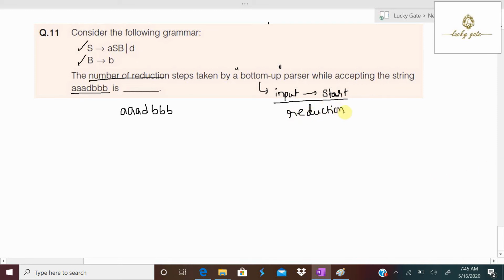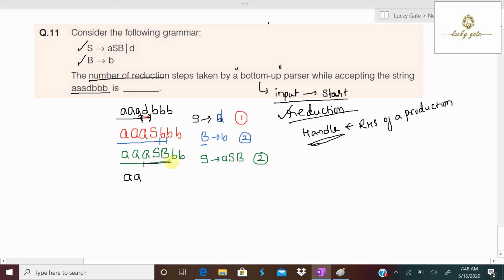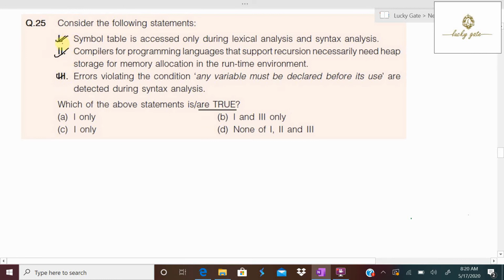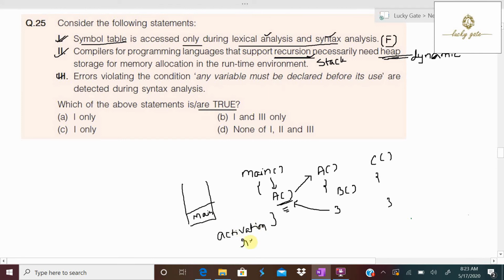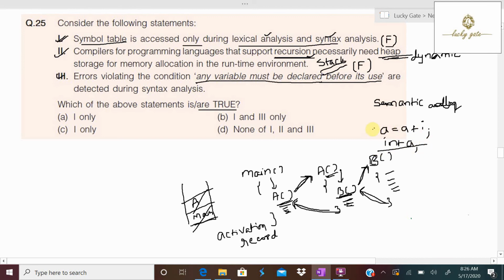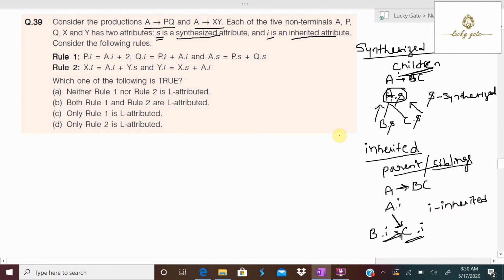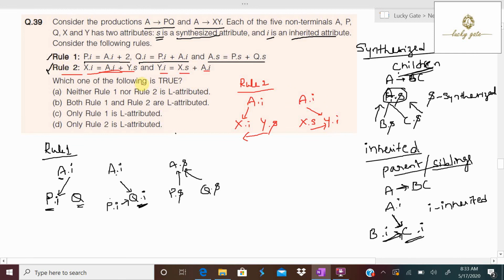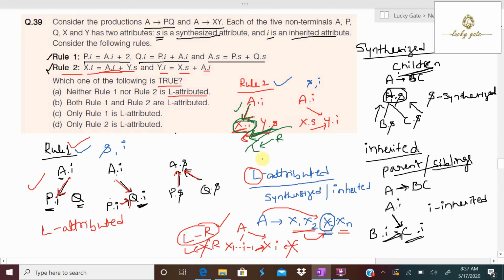58. GATE 2020 Compiler Design All Questions (3 Quesions , 4 marks) and their detailed solution...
Detailed Solutions of GATE and GATE Standard questions...